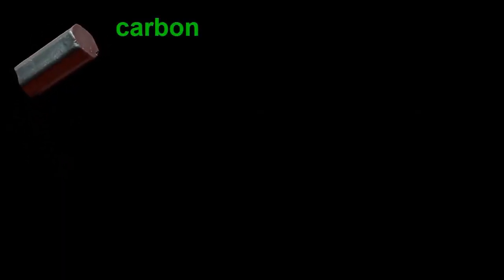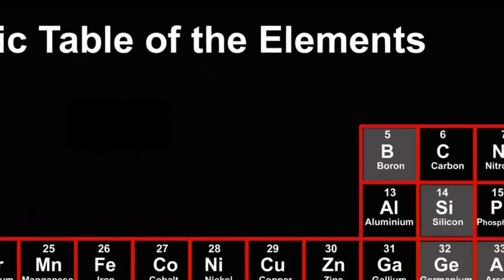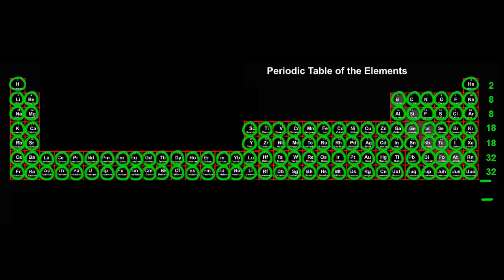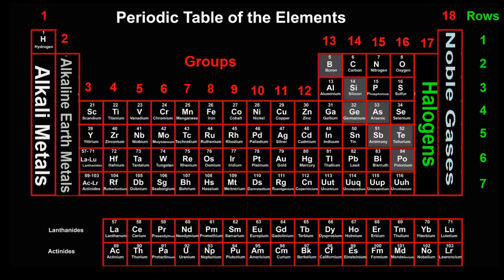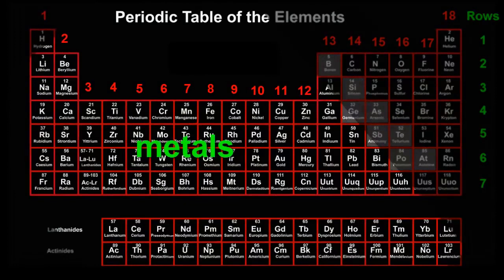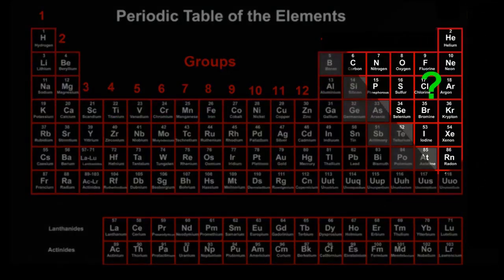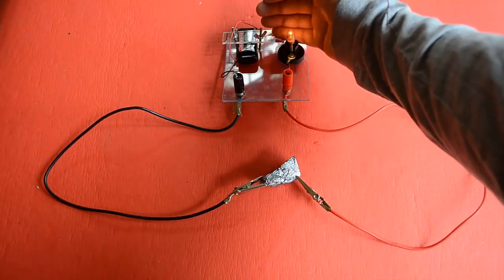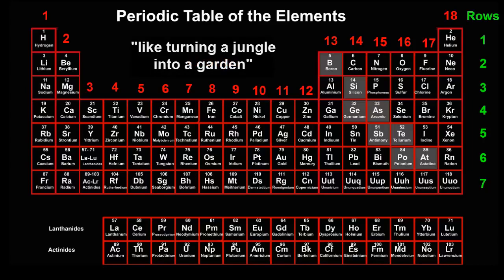Introduction of periodic table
Do you know what is the periodic table, well if you don't than here is the video for you